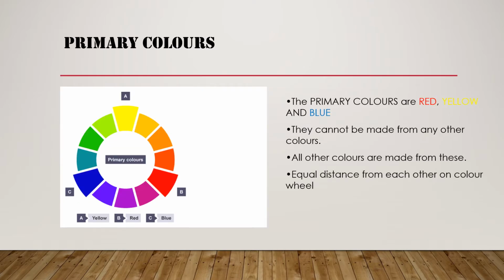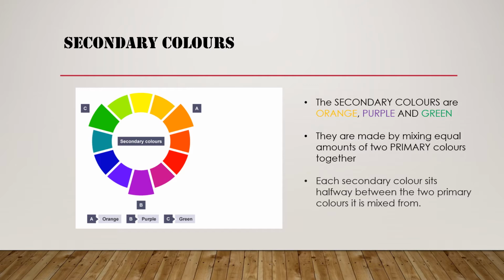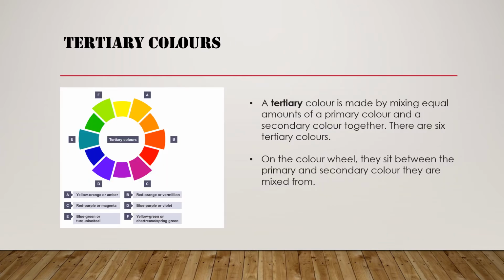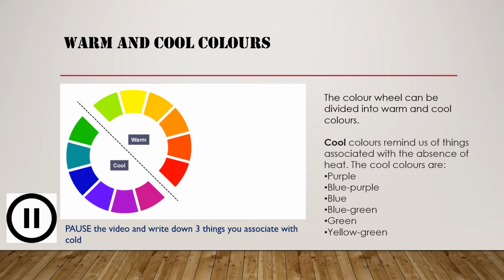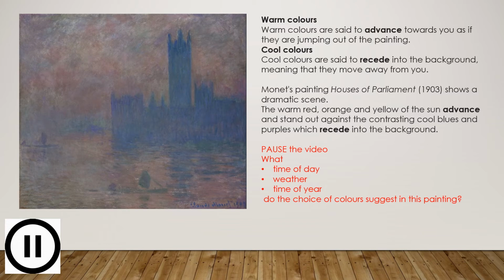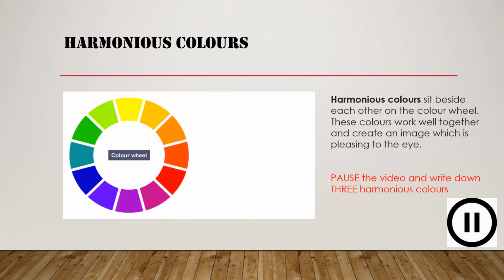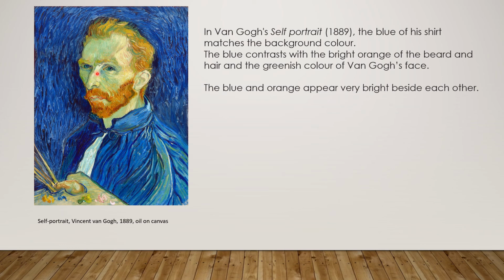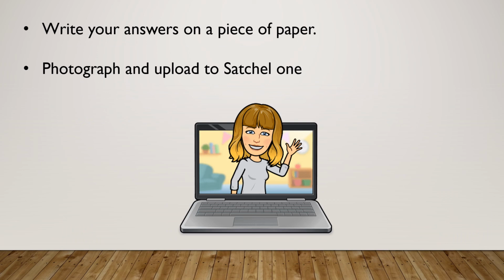THE COLOUR WHEEL